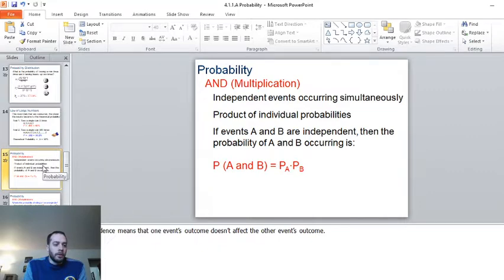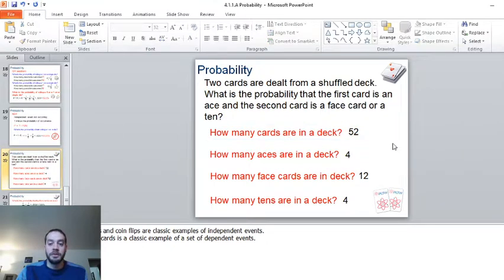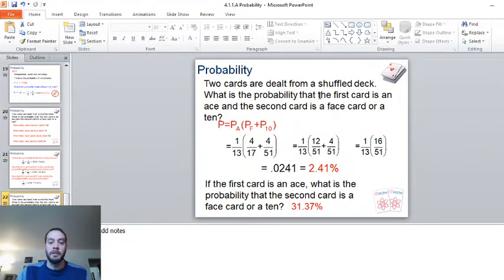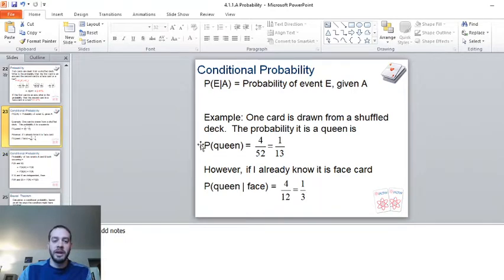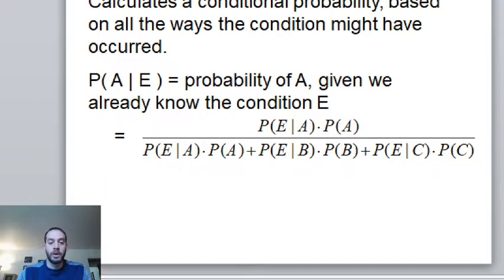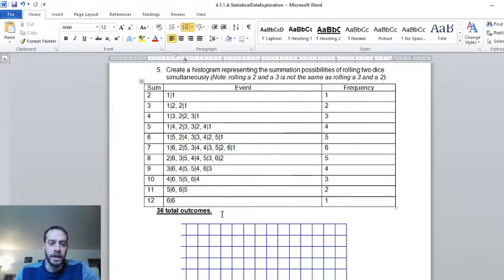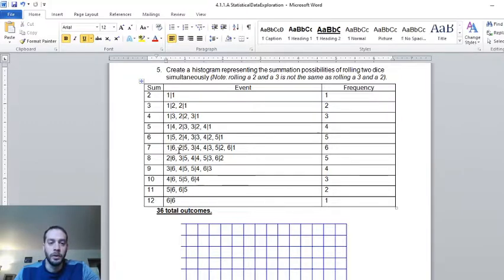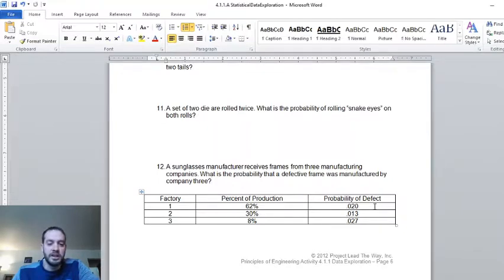PLTW POE 4.1.1 Data Exploration Probability Notes(Part 2)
Going through notes on the Probability PowerPoint